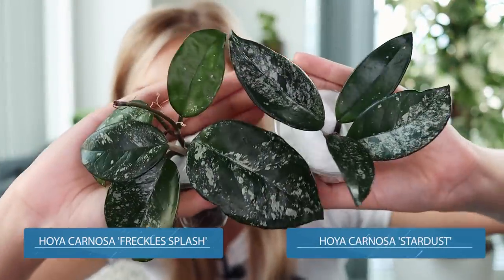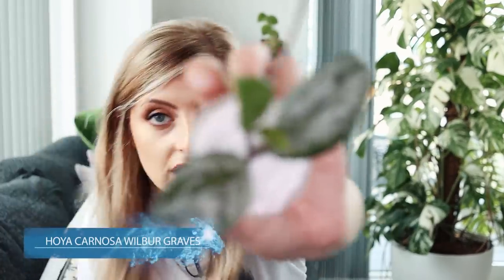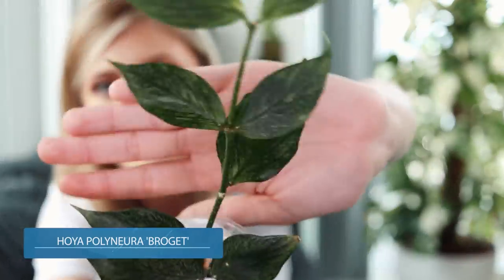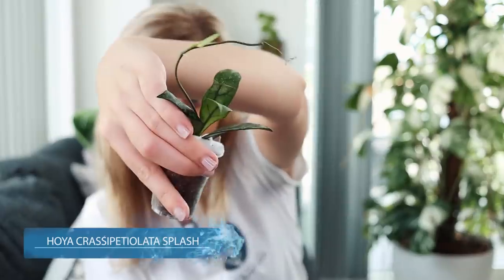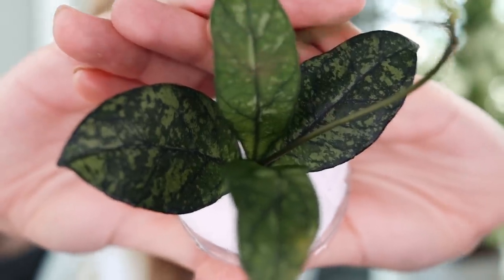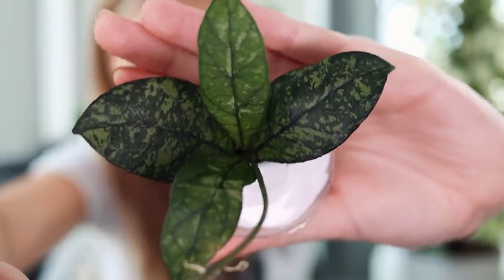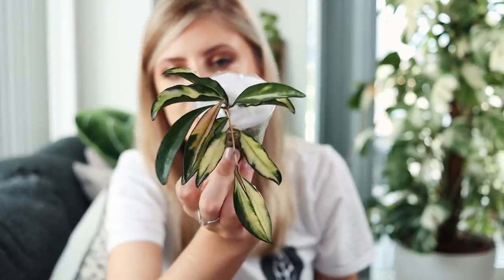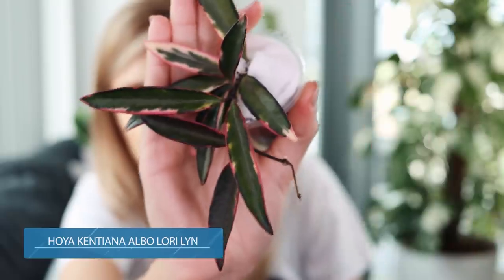They Arrived! | Rare Hoya Haul!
___ My Stuff ___